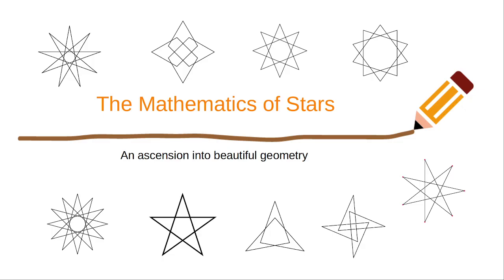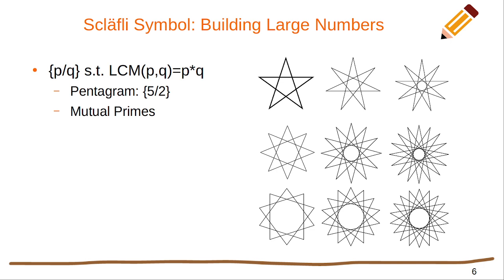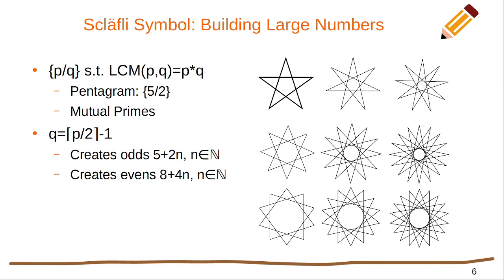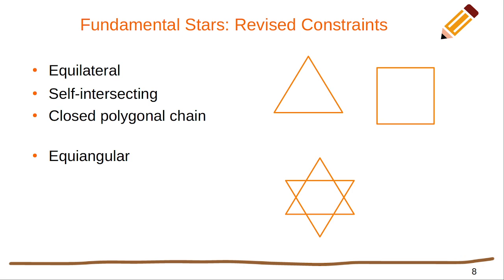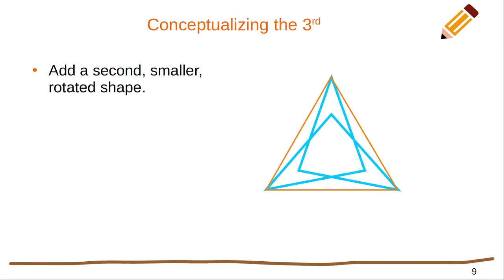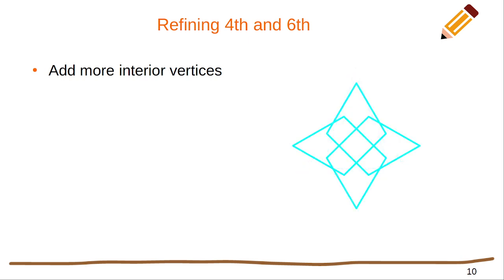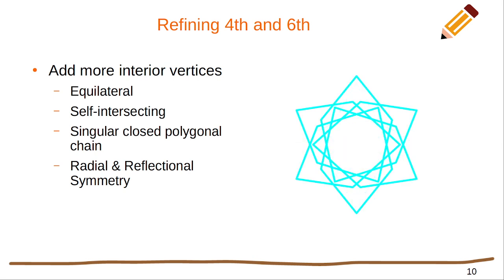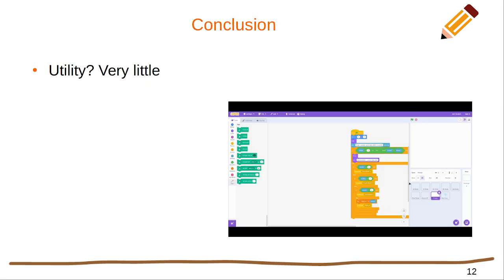5 Min Presentation 1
For .@Loaf, Crash-out Professional's first presentation event.